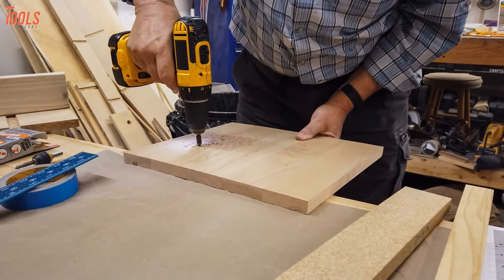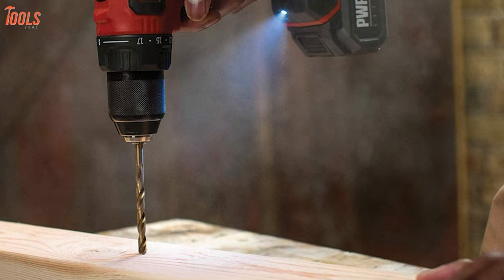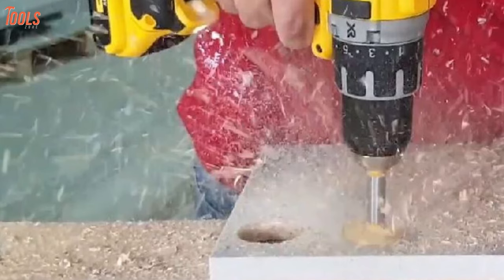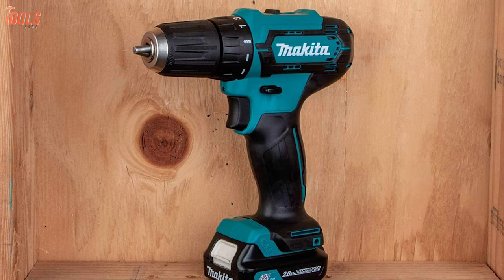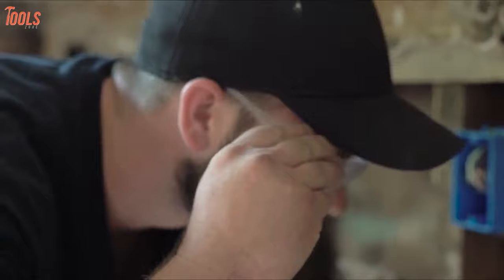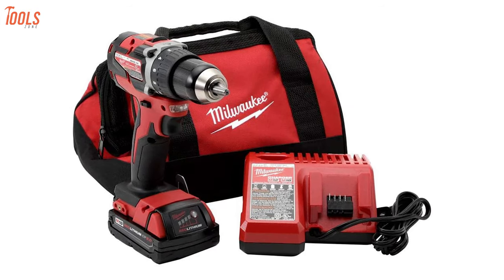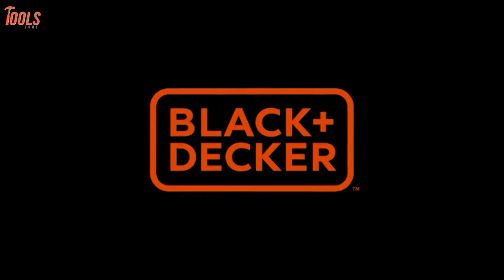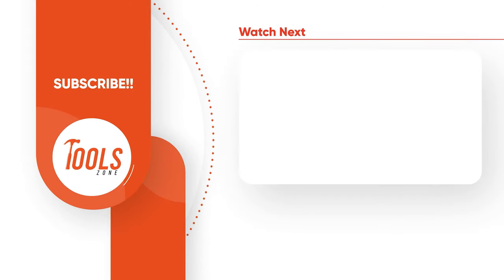7 Best Cordless Drill for Professional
Best Cordless Drill is some ultimate machine that amplifies all your drilling tasks and makes them easier. Every professional keeps the best cordless drill in his toolbox to get the maximum drilling facilities. With amazing portability and similar work power to the corded ones, the best cordless drill adds much more convenient indoor or jobsite tasks. So, here is our video on the 7 best cordless drills just for you.